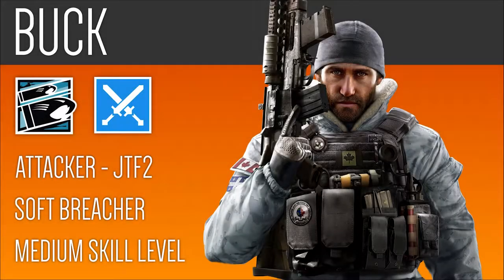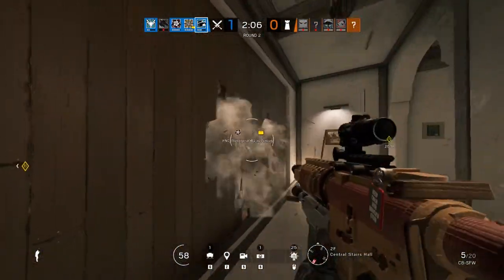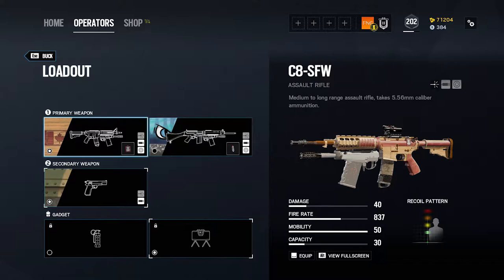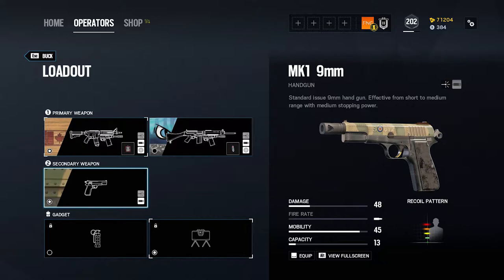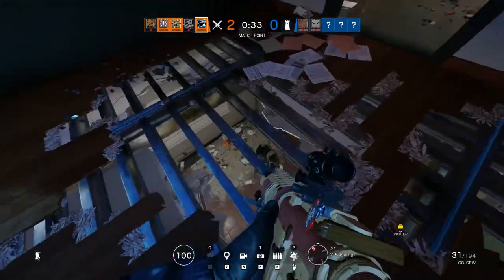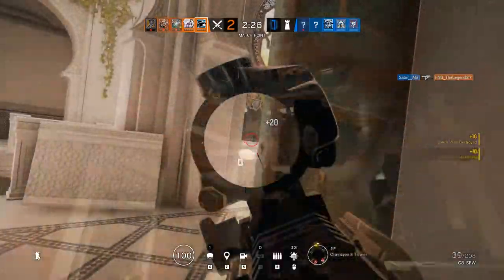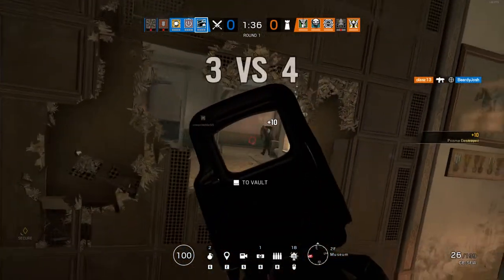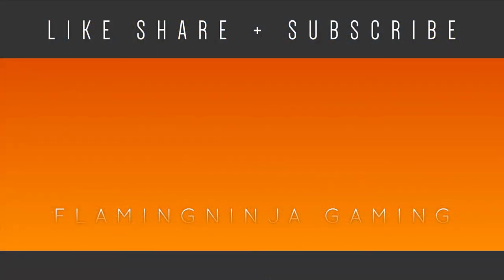Buck Operator Guide - Rainbow Six Siege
This is the 22nd in a series of Operator Guides for Tom Clancy's Rainbow Six Siege. Buck is a rapid soft breacher that can pack a serious punch and put pressure on defenders from unexpected angles. This video will explain some basic tips on how to improve your play while using him.